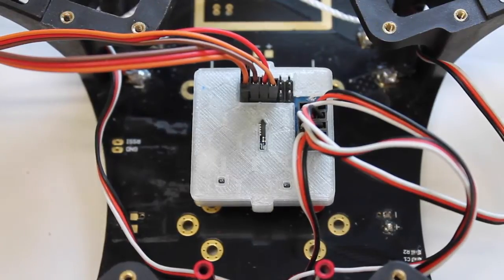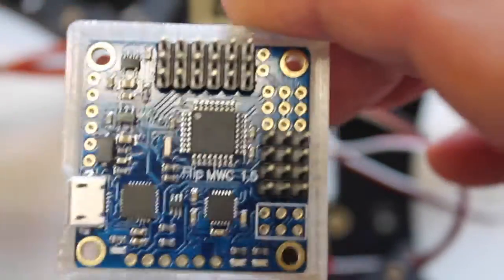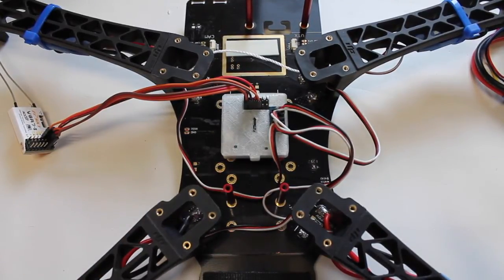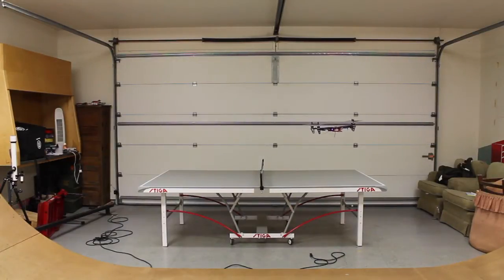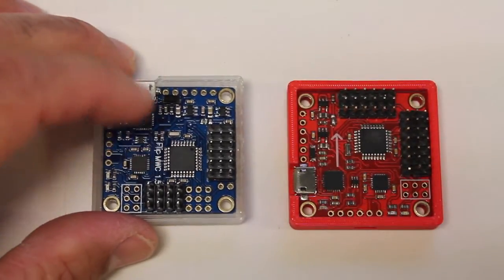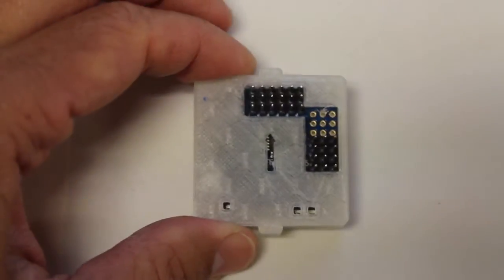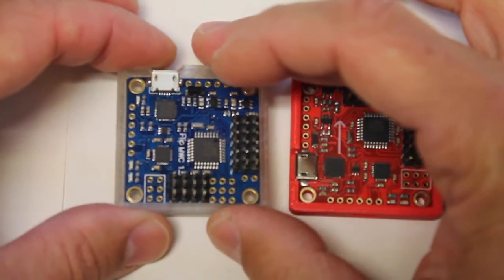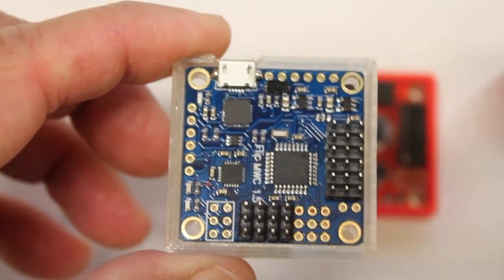MWC Flip 1.5 RTF and Updated Top Case Design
My apologies for not discovering this sooner, but it turns out the MWC Flip 1.5 orientation is different than the MWC X-Rock flight controller. Make sure you download the proper top case from Thingiverse:

The top case for the Flip is labeled mwc_flip_top.stl

This is a great little board and I highly recommend getting the pins pre-soldered for $1. I also recommend ordering the servo extension cables since you can never have too many. With the flight controller and additions it will set you back $18.